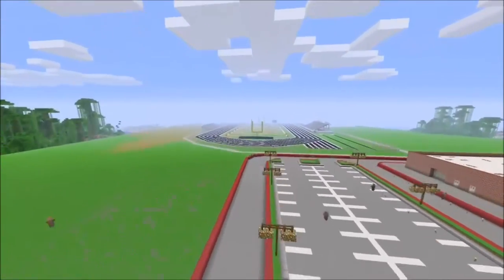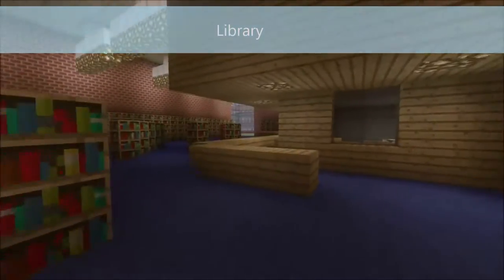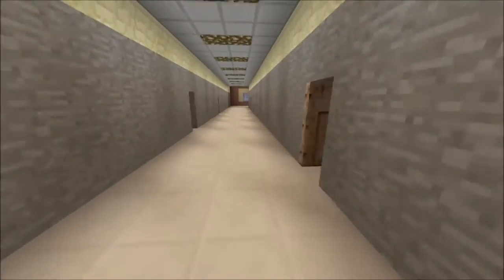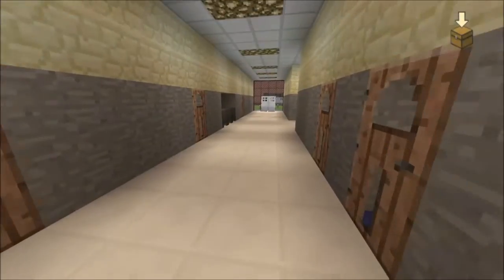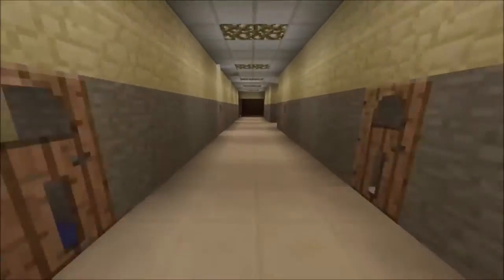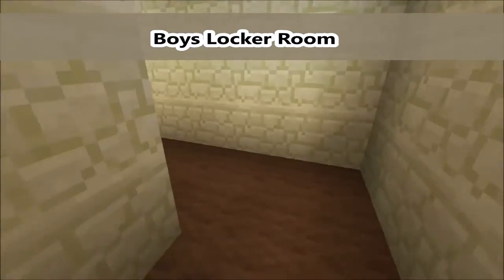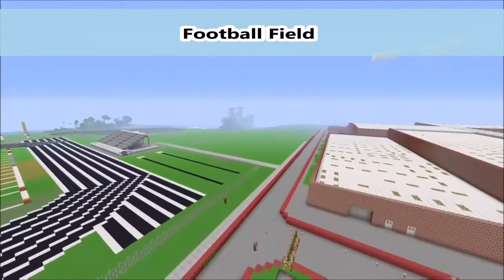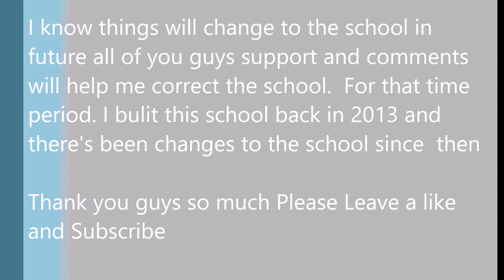Minecraft School---Anthony Aguirre Junior High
Video Description
a complet tour of Anthony Aguirre Junior High minecraft school
My New T-Shirts!!!
I'm not asking anyone to donate if you do thank you!
donations will be to better my setup and help start my YouTube Career.

Channel Goals
20k total Channel views

here.